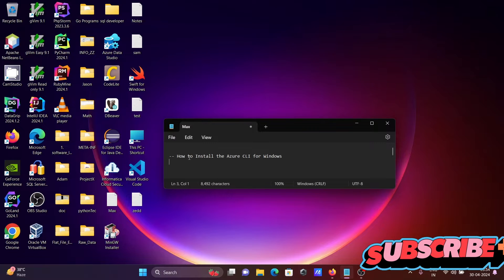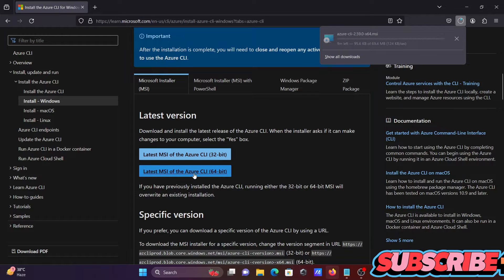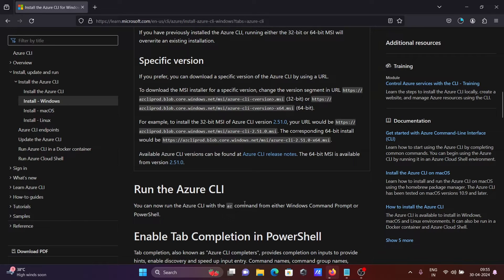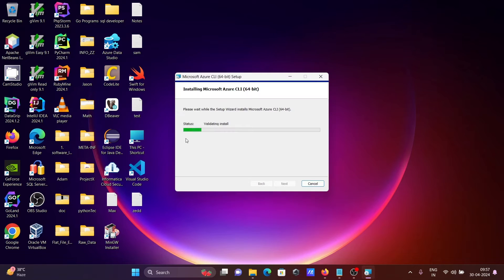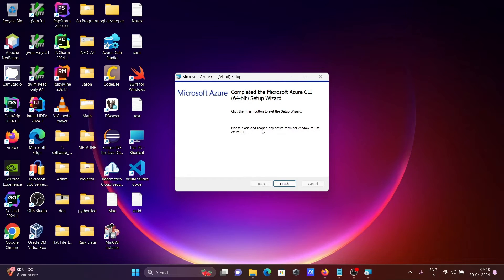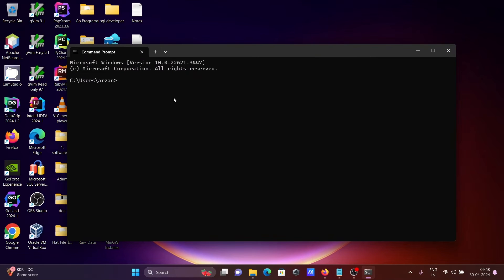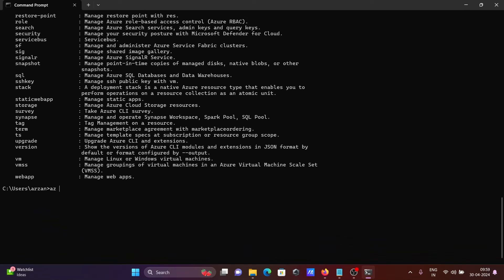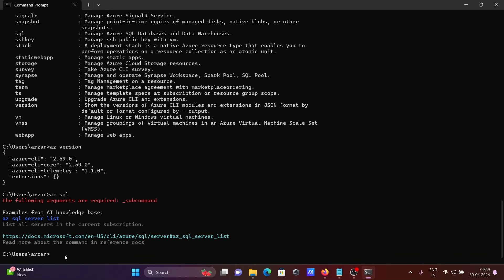How to install azure cli on windows 11